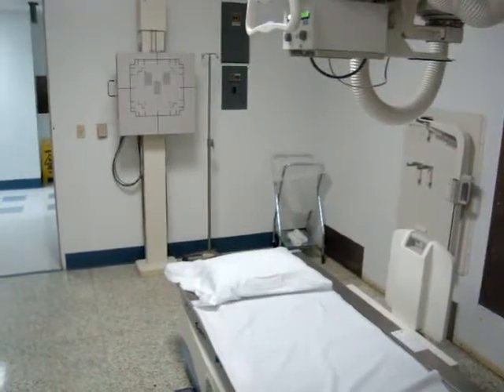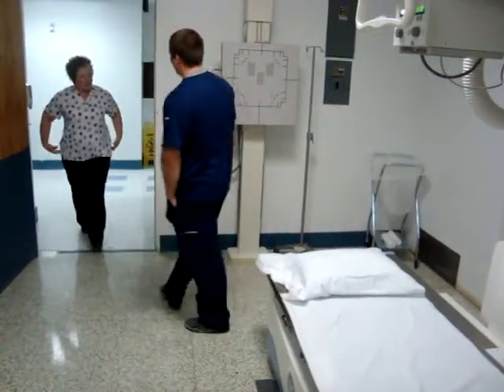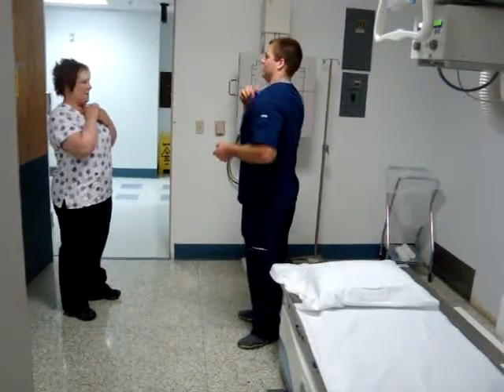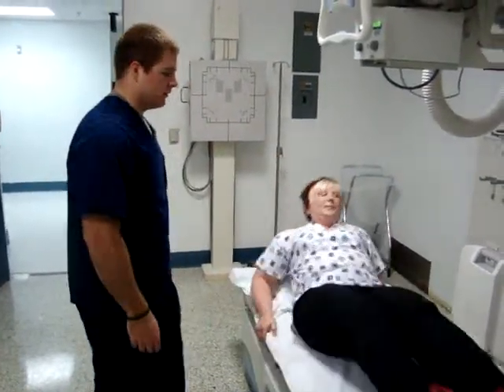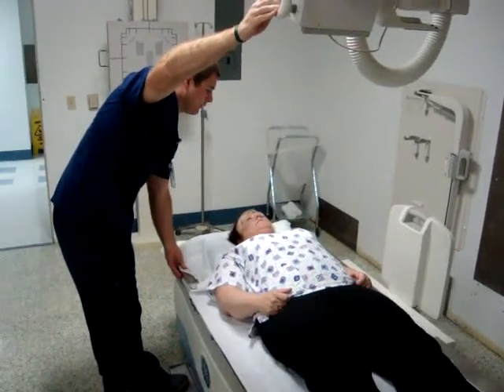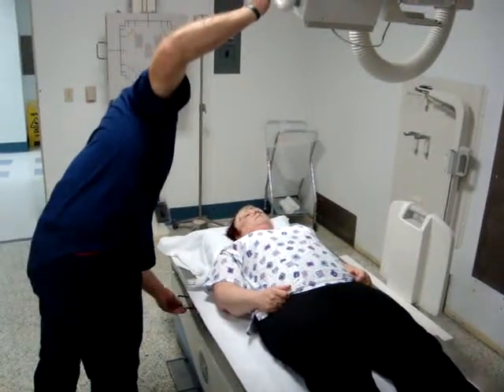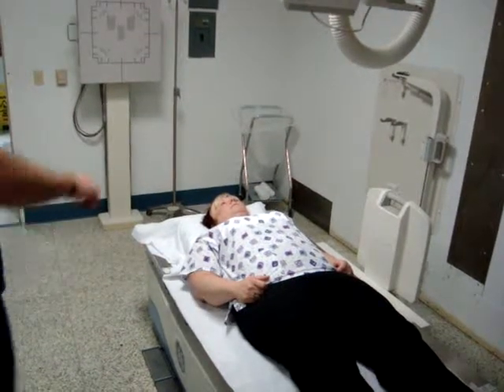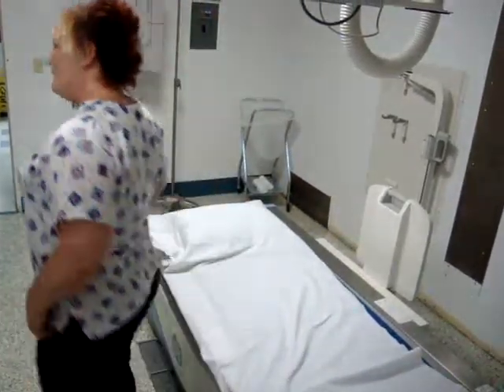Dan Supine Lordotic